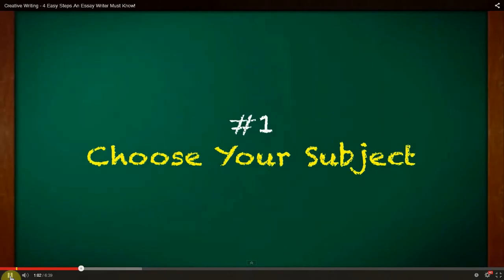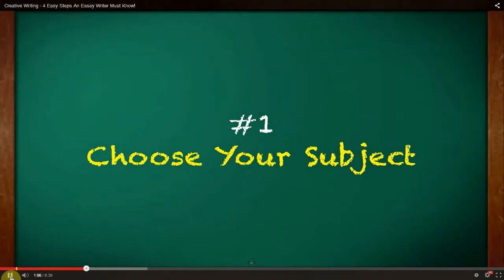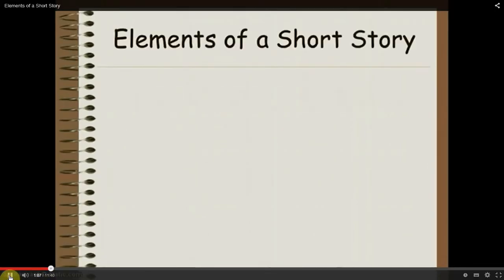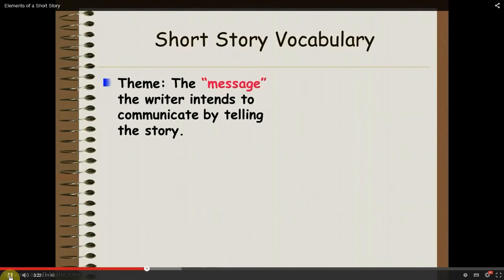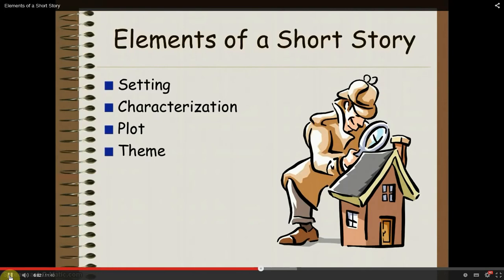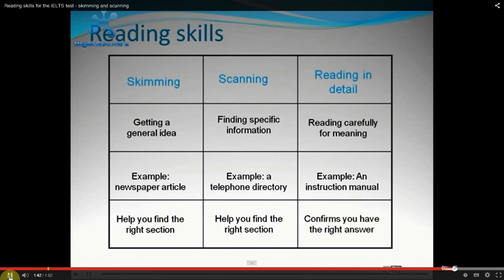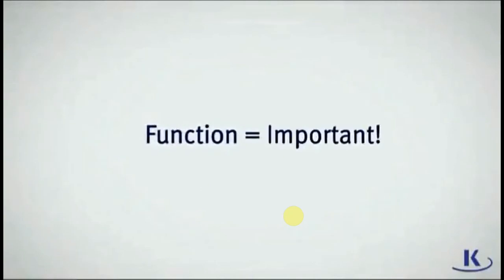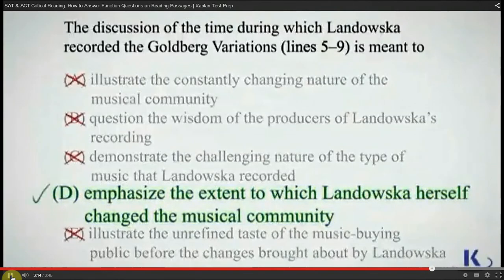2nd cluster revision grade-9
2nd cluster revision grade-9
Revision Grade 9